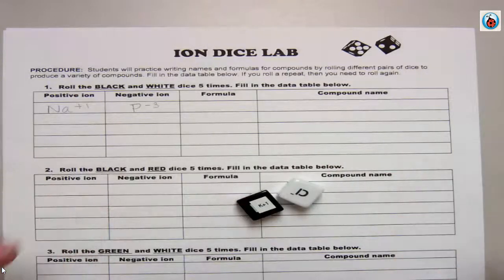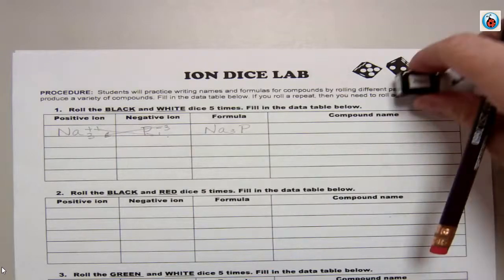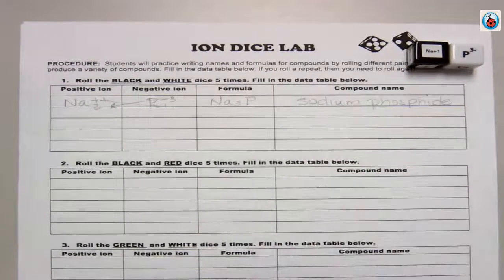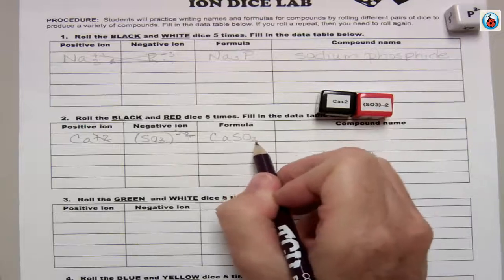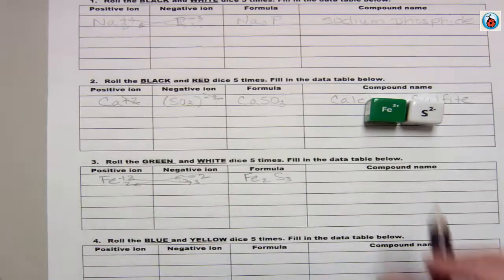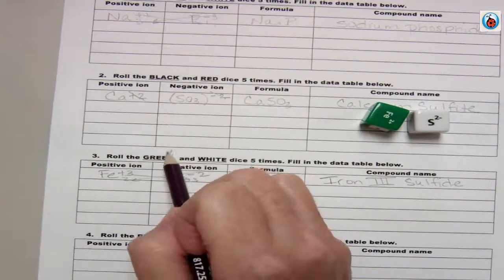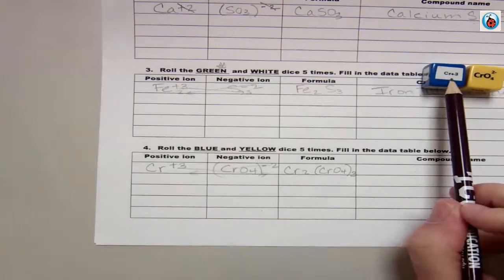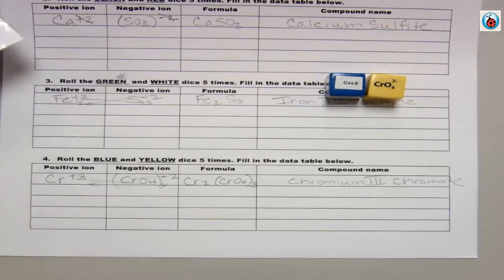Ion Dice Lab Video